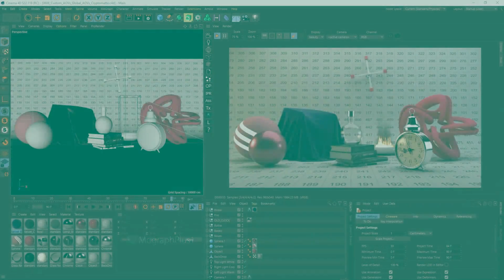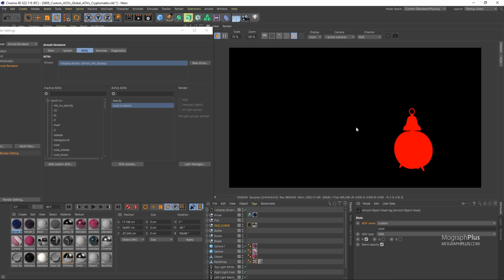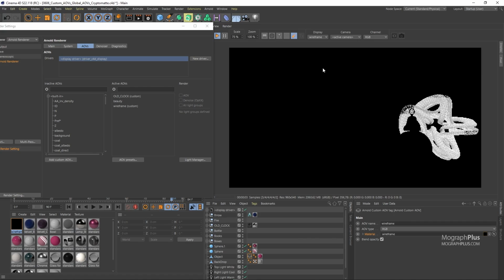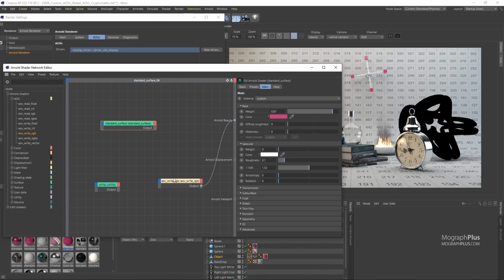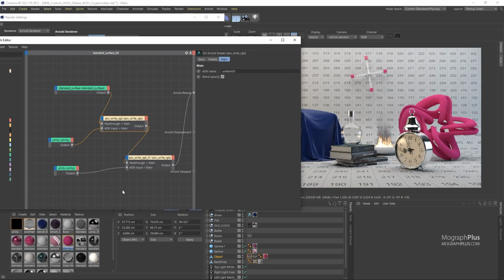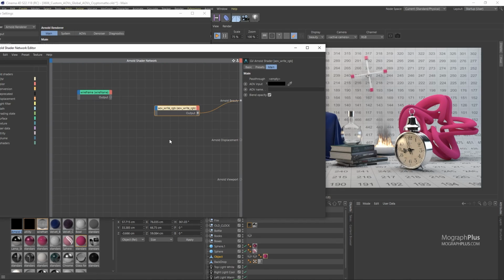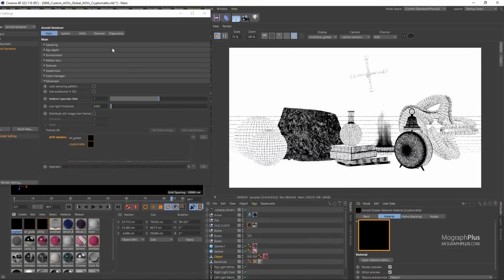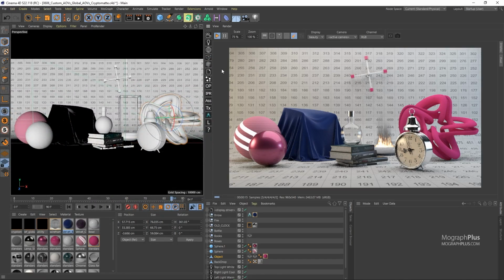67 Custom AOVs, Global AOVs, Cryptomatte